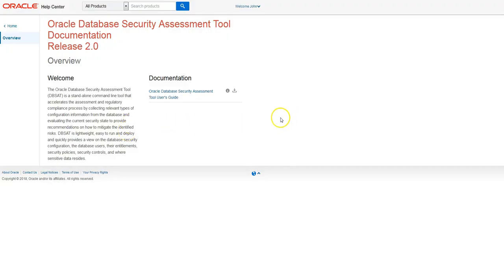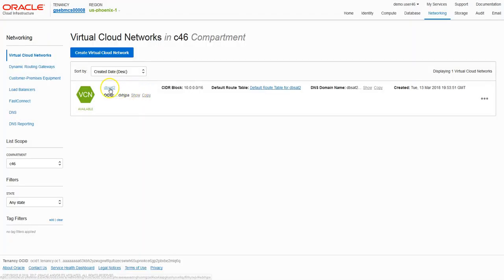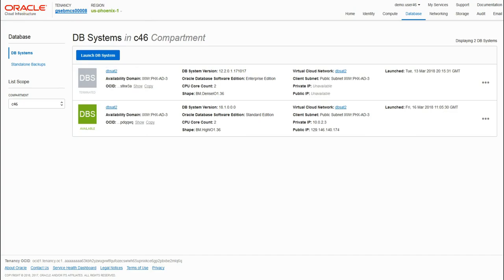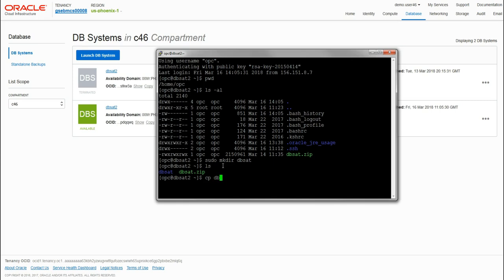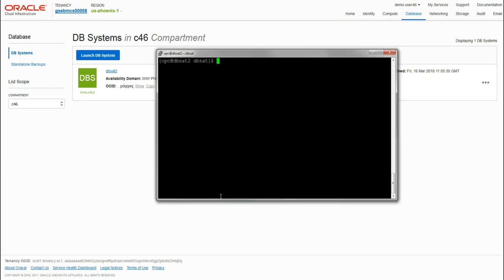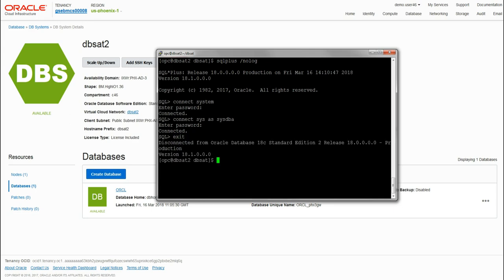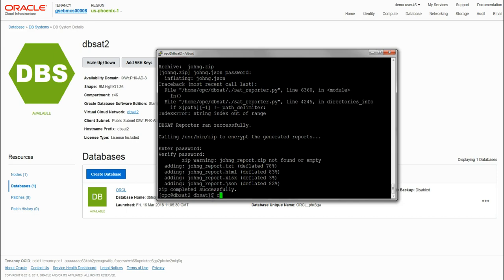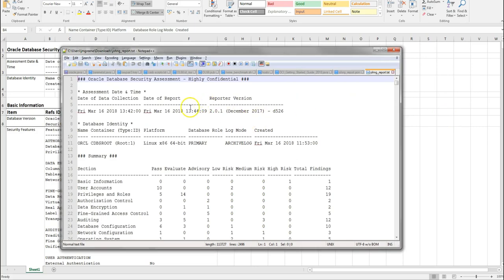Oracle Cloud Infrastructure: DBSAT 2.0